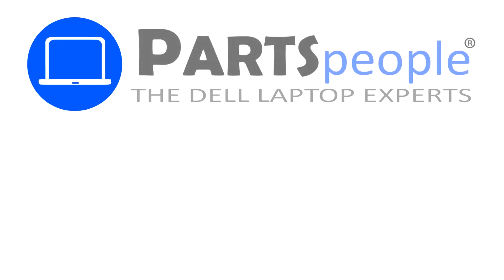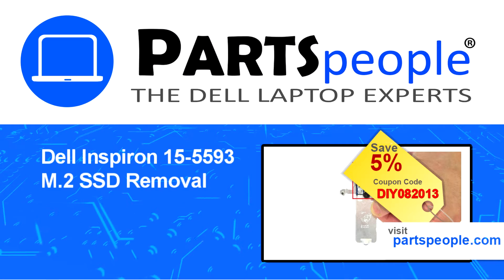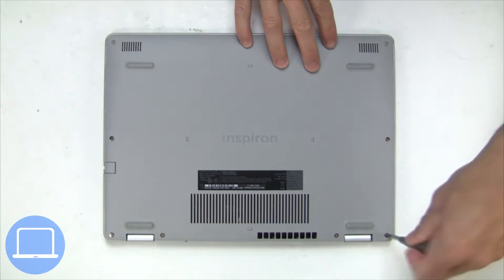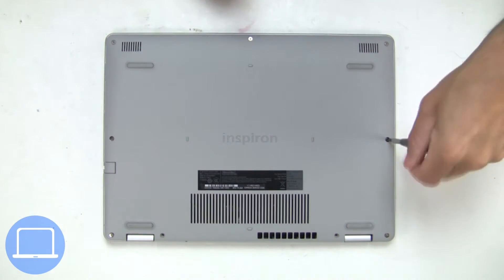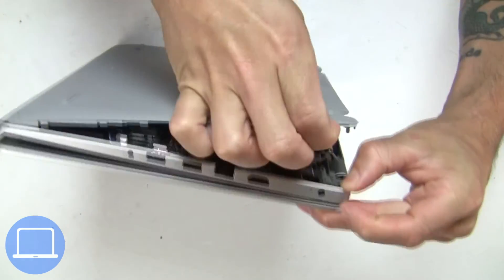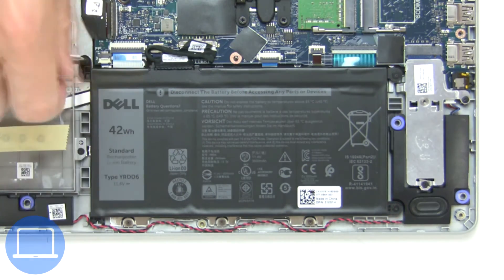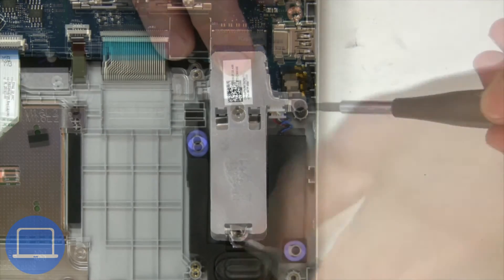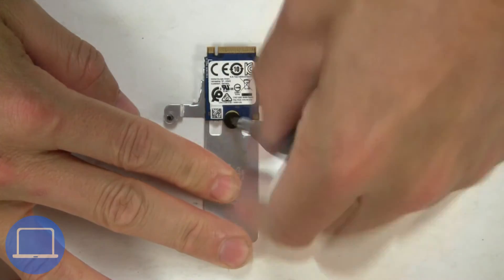Dell Inspiron 15-5593 (P90F002) M.2 SSD How-To Video Tutorial